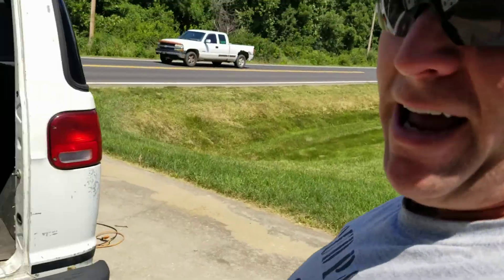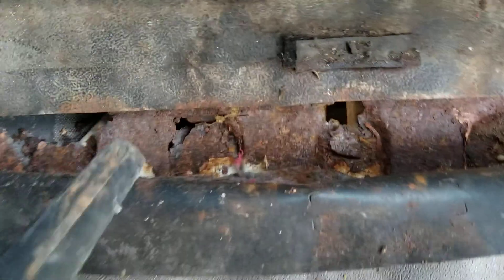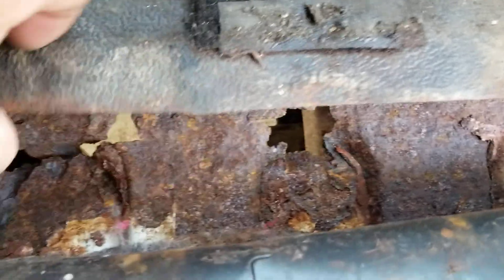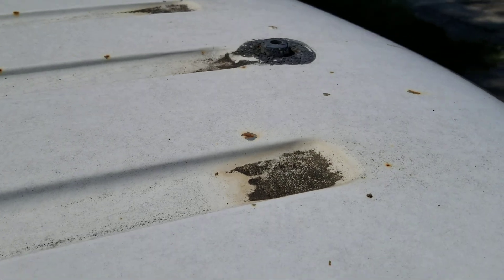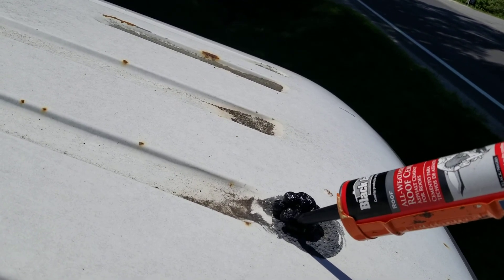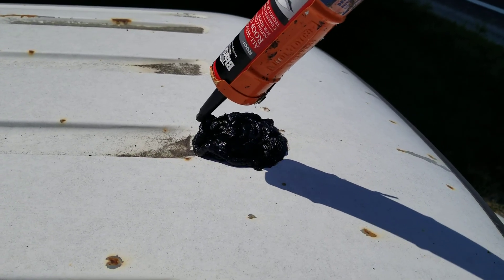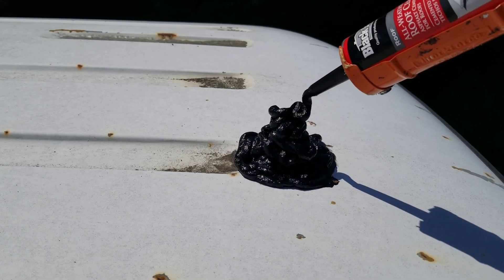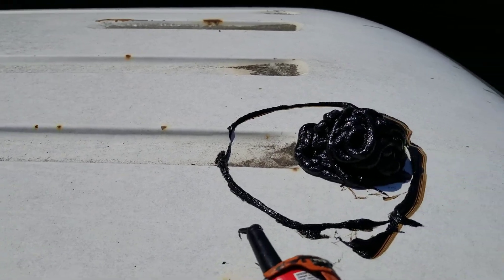Life Pro Tips on Van Maintenance